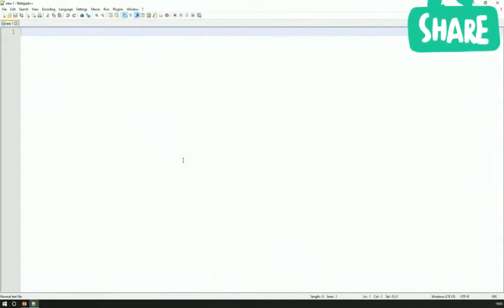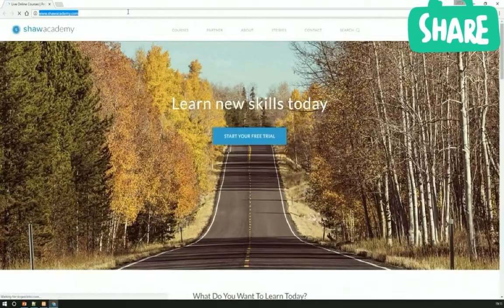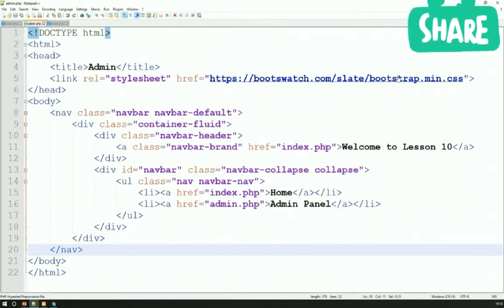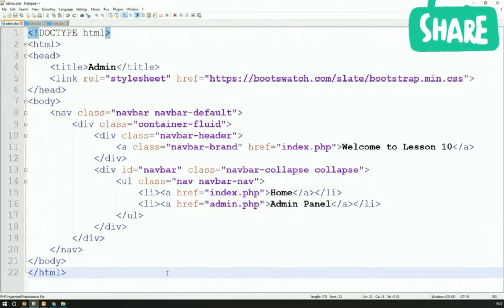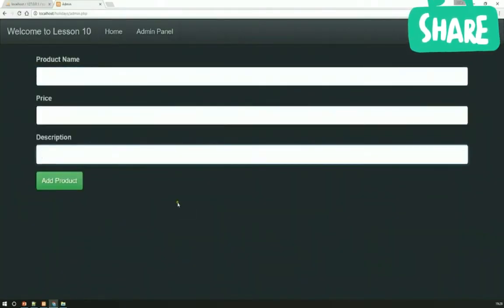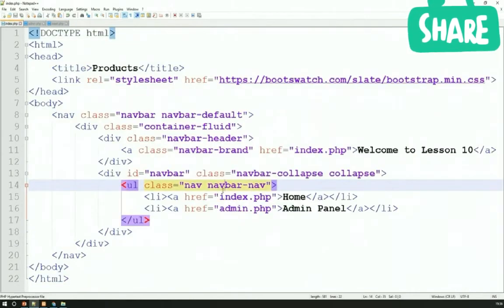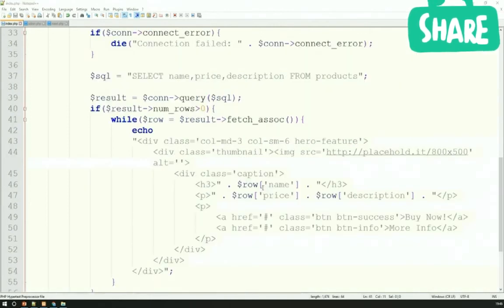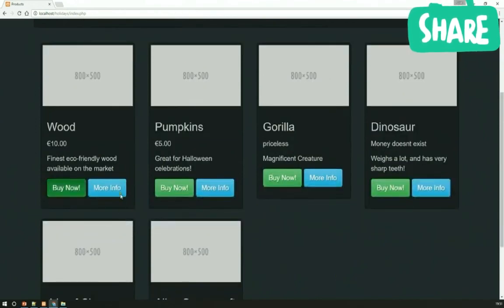Web Development 8 # Putting it all together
Here you will learn :
# Build a Dynamic Website
# Using all technologies learned so far
# HTML, CSS, JS, Maria DB, php, XAMPP
# Javascript basics
# Variables and Datatypes
# Functions
# Web Hosting Services ,
# Installing a local server ,
# PHP fundamentals ,
# Control system in PHP ,
# Database,
# Conditional logic,
# Array,
# loop,
# putting all it together to make  dynamic web applications,